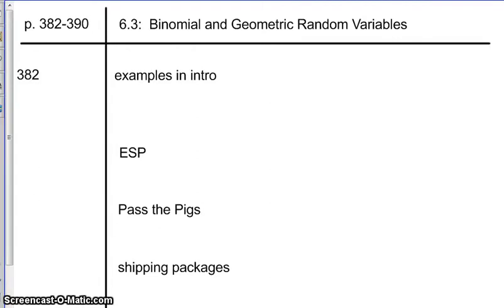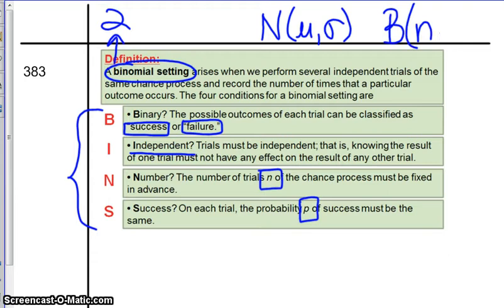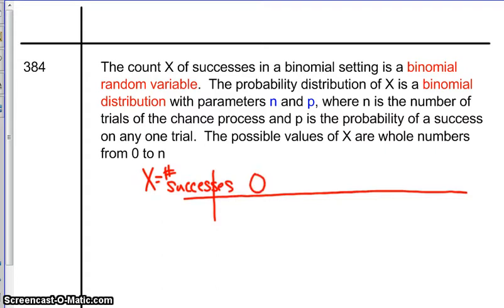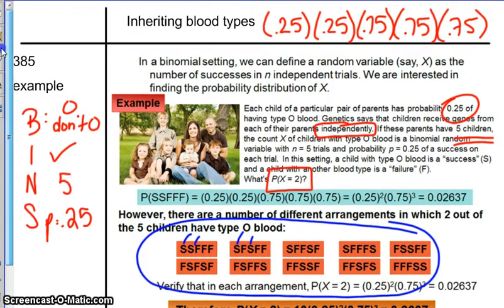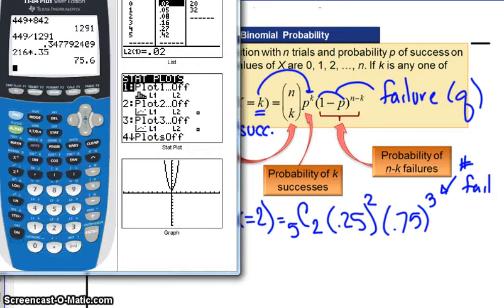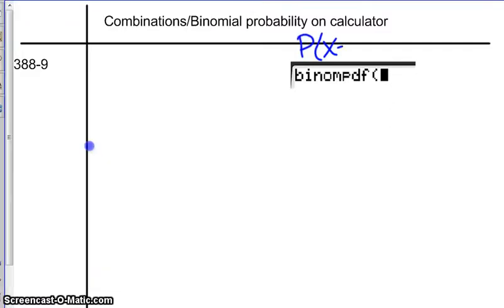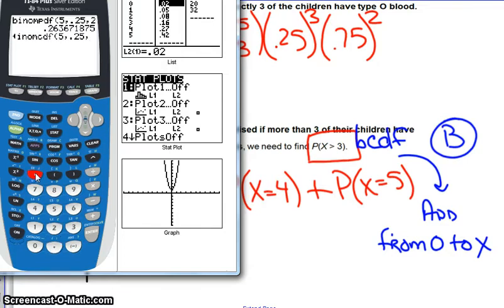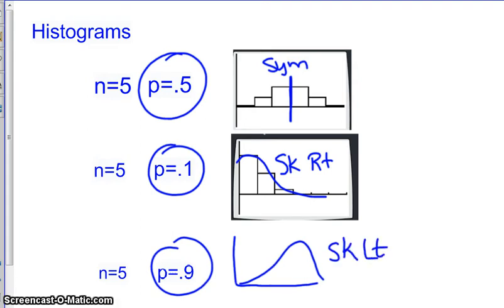Binomial Distribution - A - 6 3